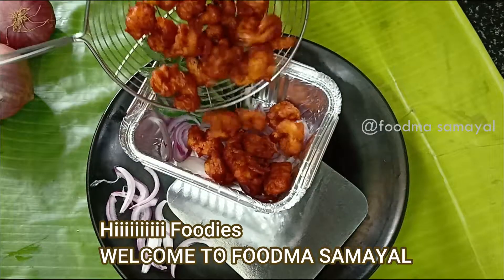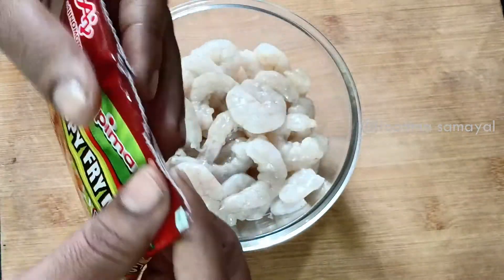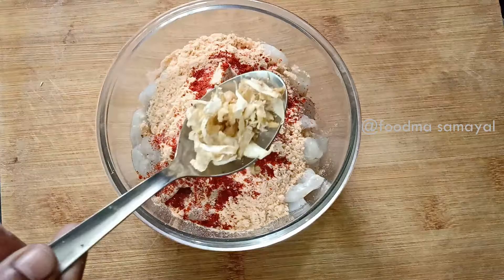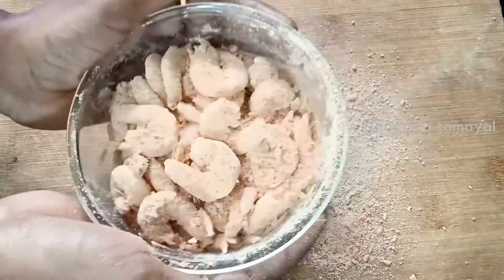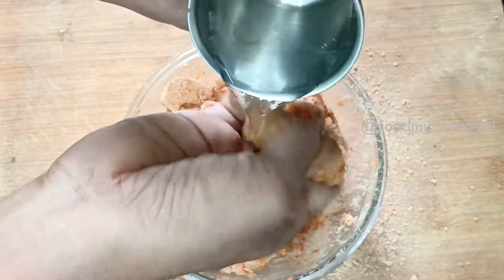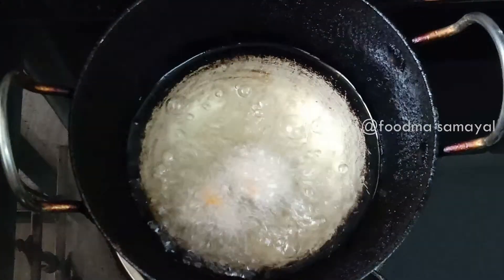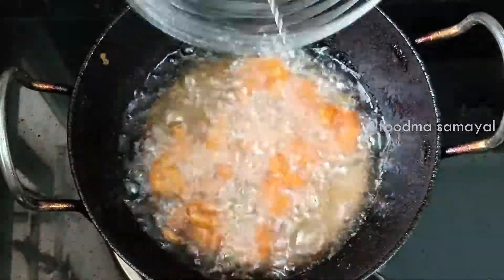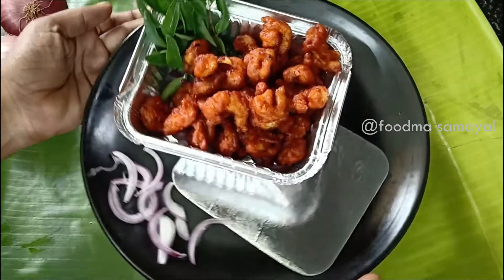Prawn 65|Prawn Fry recipes In Tamil|Prawn Fry Recipe|Road Side Style 65|How To Make Prawn65|இறால் 65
PRAWN FRY IN TAMIL|Street Style Fry|PRAWN FRY RECIPE | PRAWN VARUVAL |PRAWN 65 IN TAMIL |இறால் 65